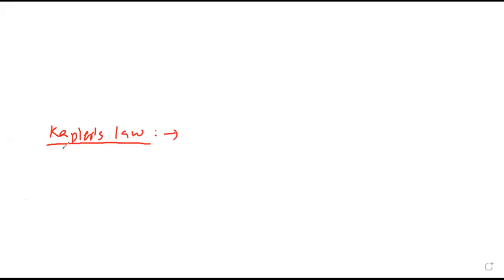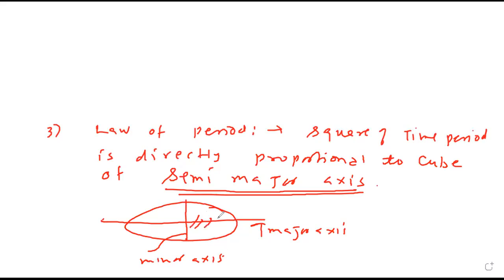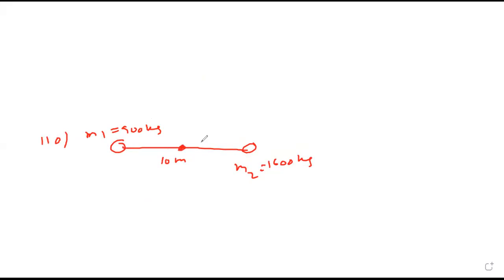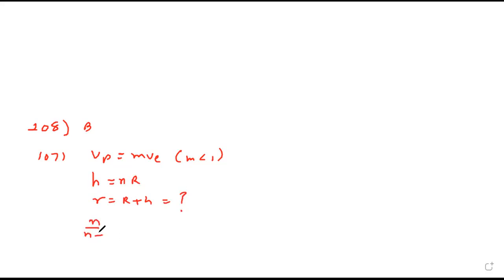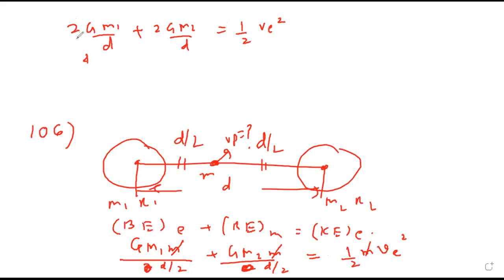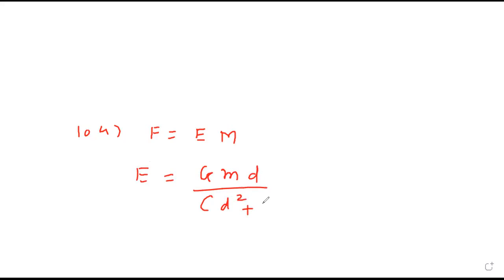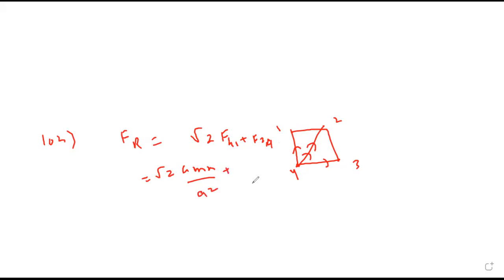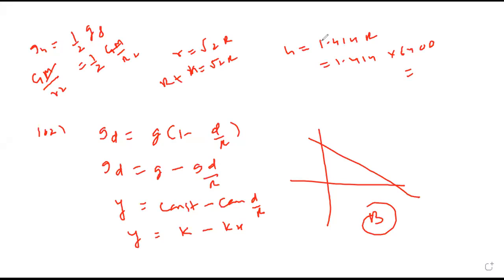ELASTICITY R (31/5/2021)